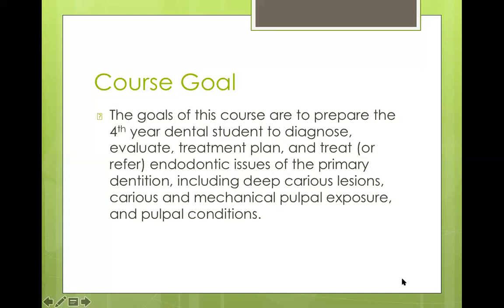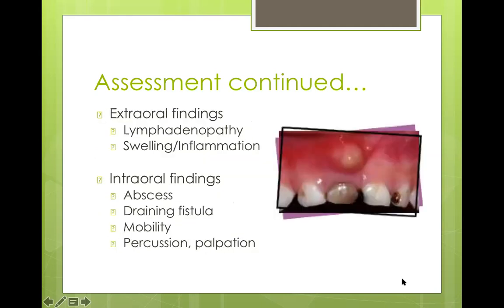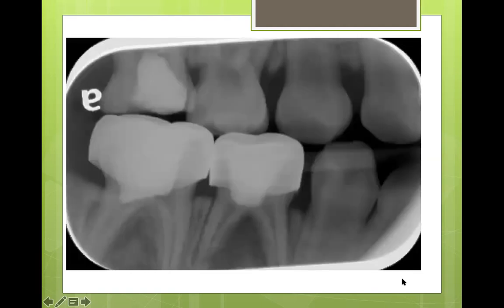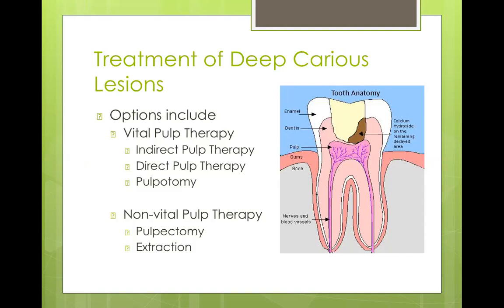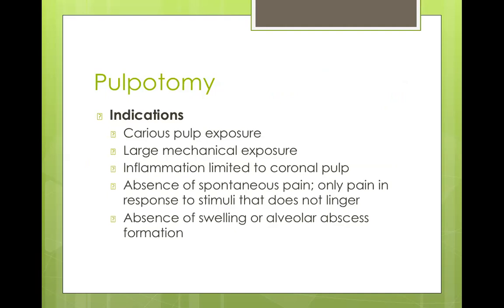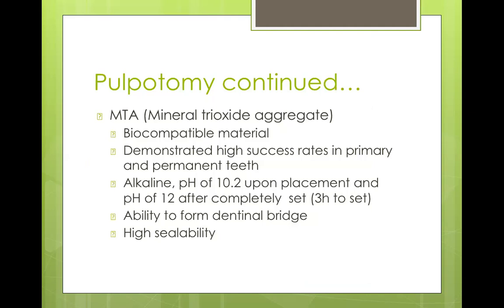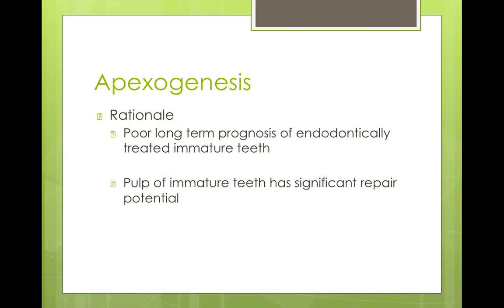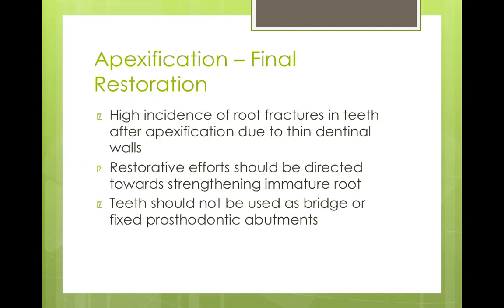Endodontics for Pry Teeth_Odusanwo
Lecture for the UWI Dental School Pediatric Dentistry Course